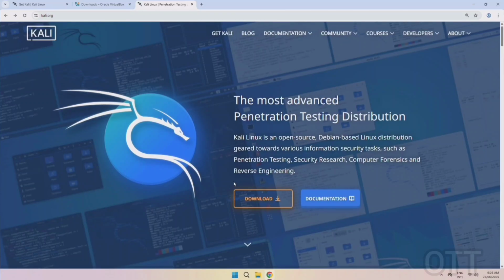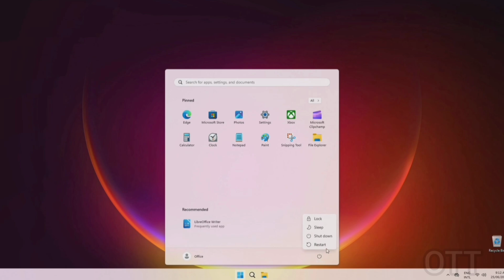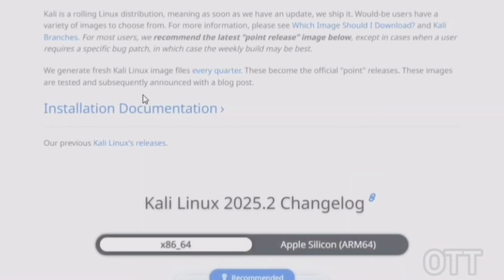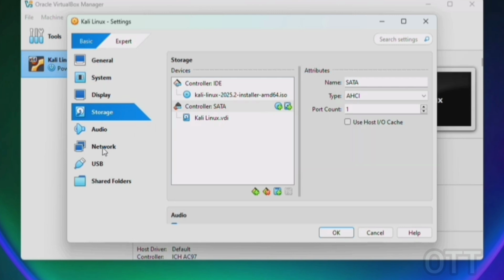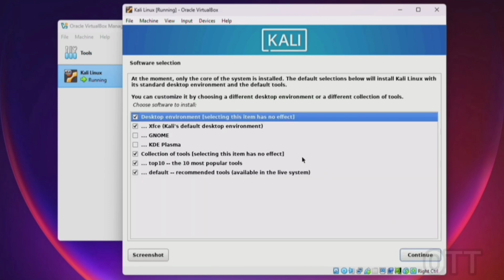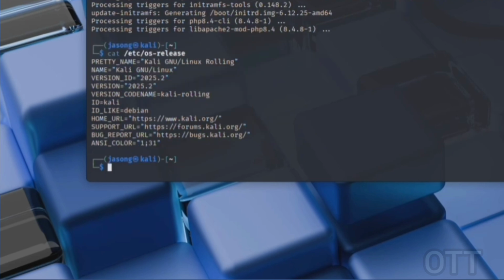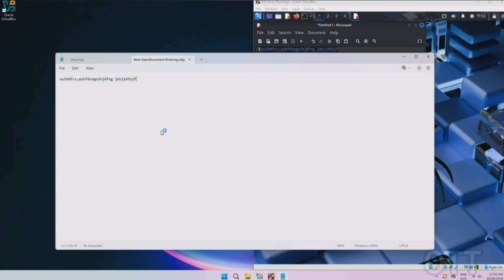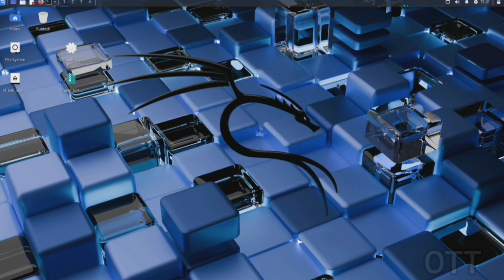How to Install Kali Linux in VirtualBox 2025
I will guide you through the complete process of instaling Kali Linux 2025.1 in VirtualBox.

If you are beginner or a experienced user, this video will show you a clear and easy to follow walkthrough.

What is in the video:
How to download Kali Linux 2025.1 ISO image.

Setting up VirtualBox and a virtual machine for Kali Linux.

Best settings for virtual machine for optimal performance.

Installing Kali Linux 2025.1 from the IS0 image.

Installing VirtualBox Guest Additions for enhanced functionality a must have add on.

Commands I used in this Tutorial:
Disable Hyper-V for Windows users experiencing virtualization issues:

Check installed Kali Linux version:
cat/etc/os-release

Install system monitoring tool (htop):
sudo apt install htop htop

Install virtualBox Guest Additions (improve display, clipboard, and performance):
sudo aptinstall-y virtualbox-guest-utils virtualbox-guest-x11

This is the laptop I use to game and create videos

I use a Xbox series x/s controller

I use  the Backbone v1 xbox controller

Playstation Version

This video and Channel are for viewers 14 years and  older. This video is not for viewers under the age of 14 years old.